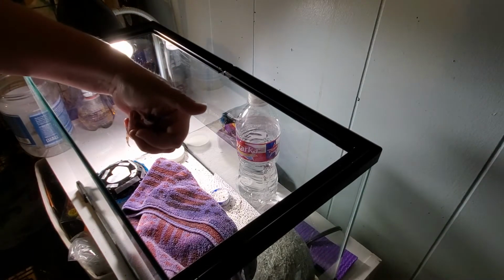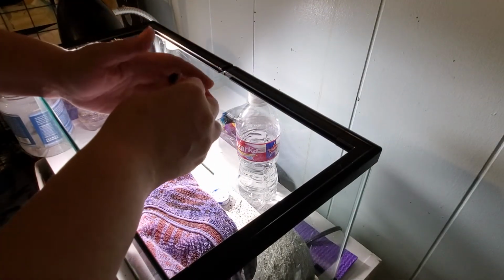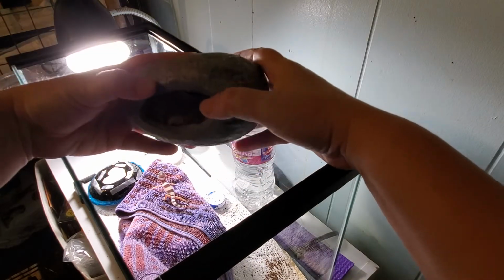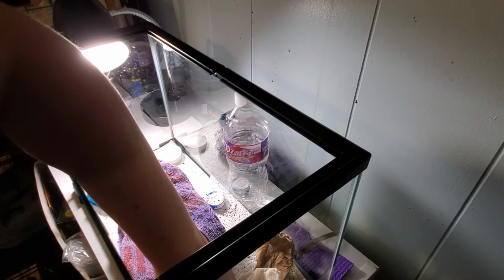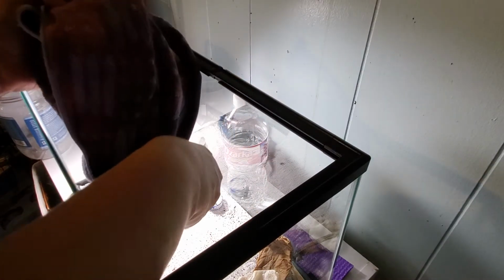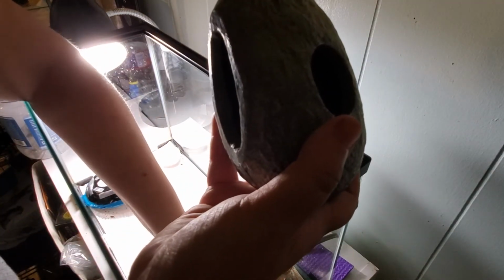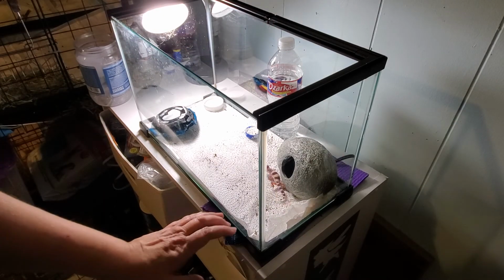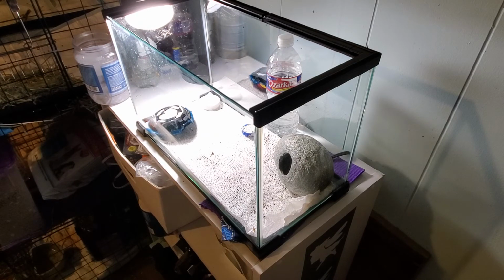Leopard gecko hatchlings - fluid in abdomen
My hatchlings are a week old now.  I noticed their abdomens  are filling up with clear fluid.  after looking in to it, this is what I found to fix it.

My brain was in 3 places when recording  this.  They had EDEMA in their abdomens , end EMPHYSEMA